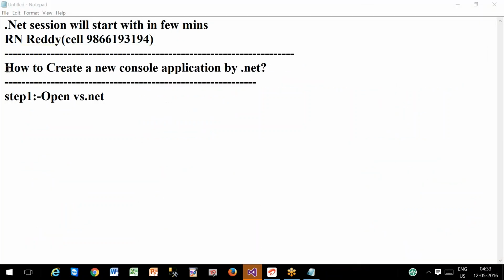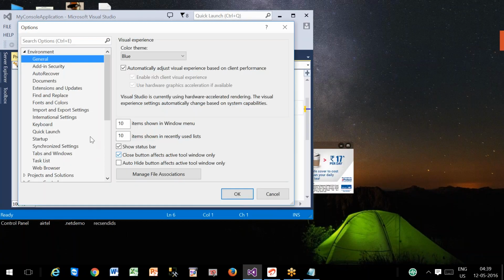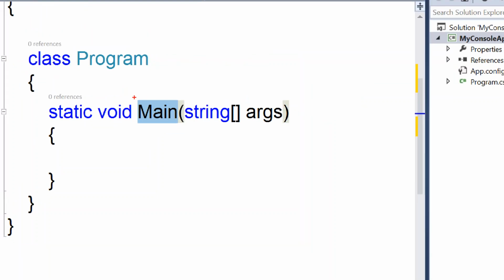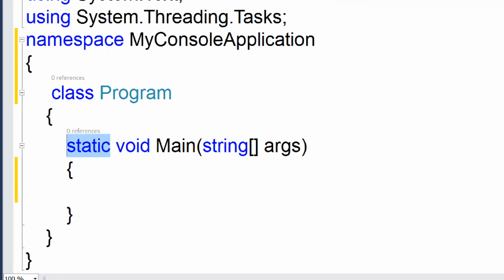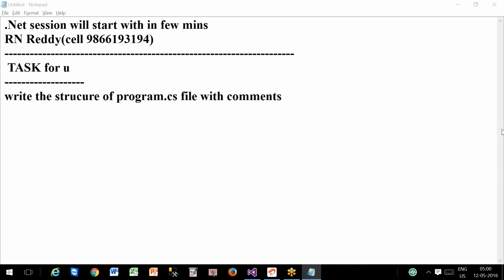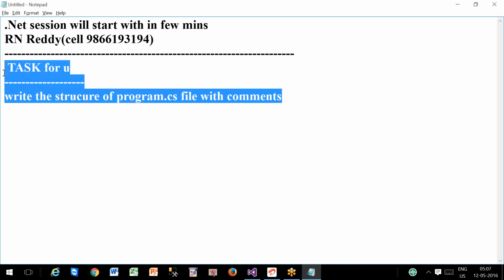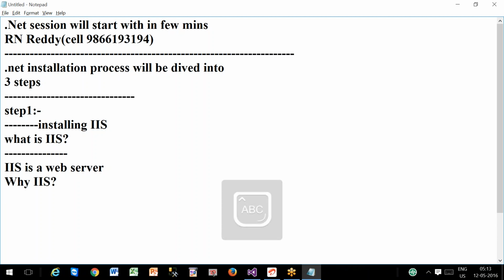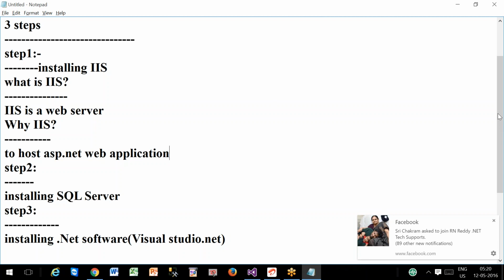C# .NET Fundamentals Class By RN Reddy Sir Class 2